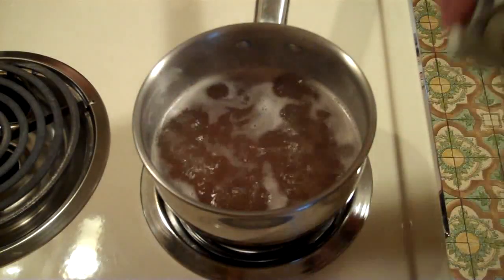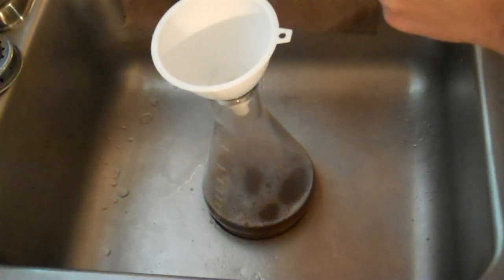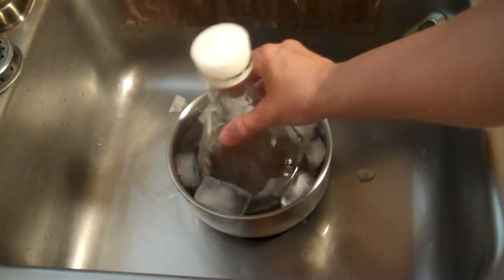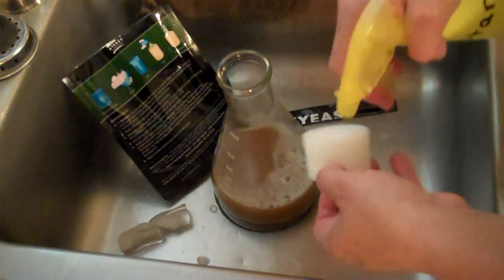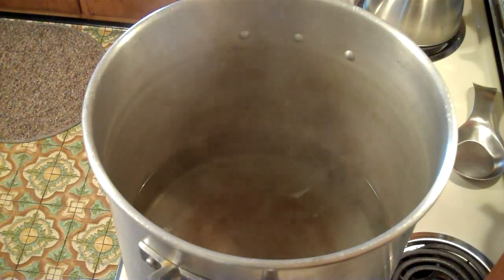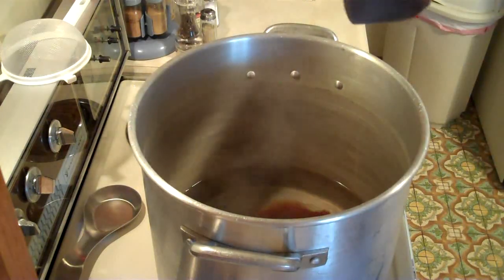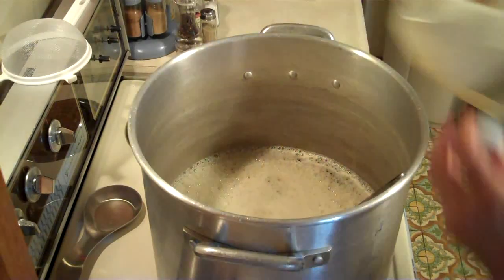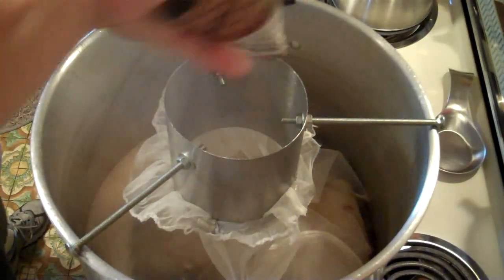Homebrew Wednesday July 25, 2012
just brewing a simple wheat beer with an extract. I'm out of beer and desperate!

this is the canister, but I was able to buy only one of them.